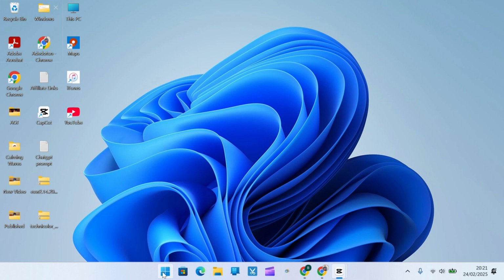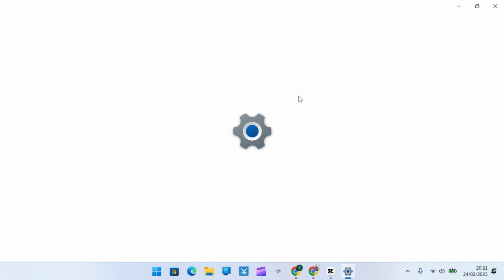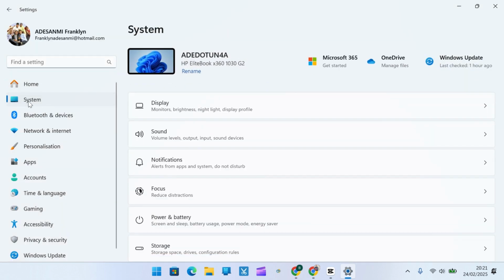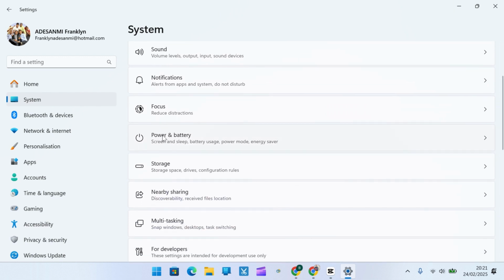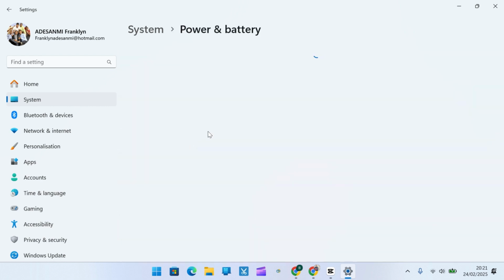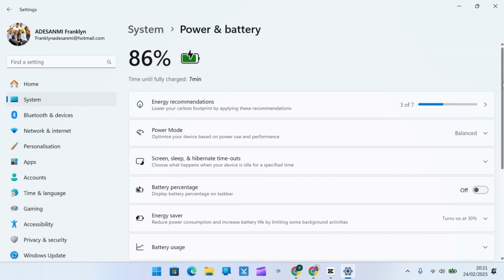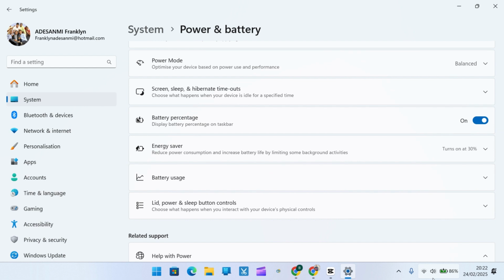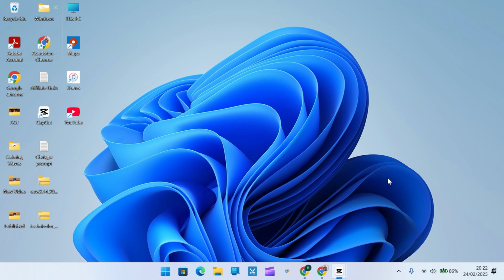How to Fix Battery Percentage Missing on Windows 11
This video will teach you how to fix battery percentage not showring or missing on Windows 11 PC whether on battery or when plugged in.